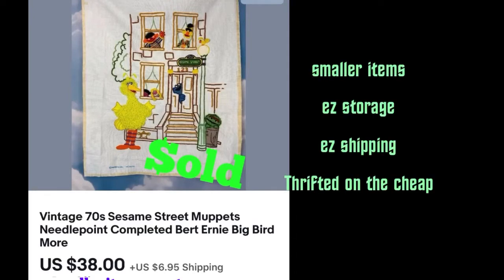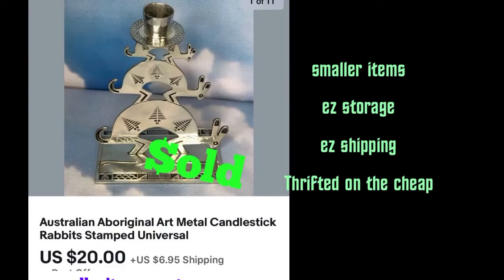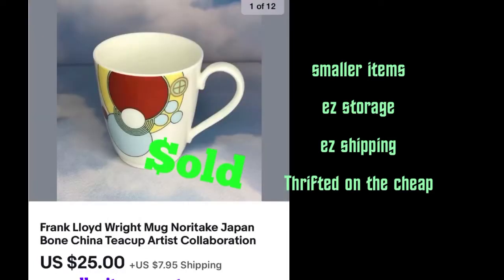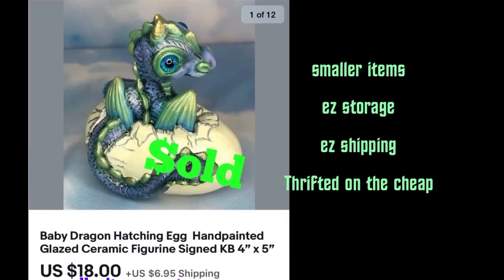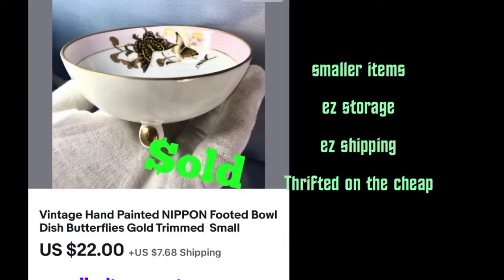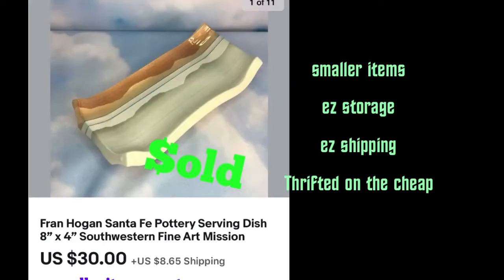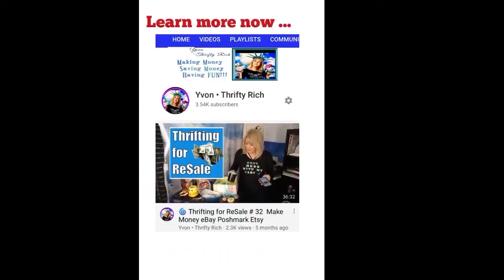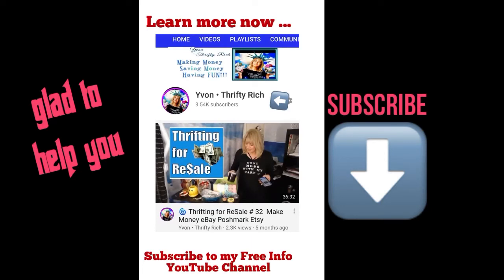Crazy Thrift Lady ✨ Make Money • Have Fun 💚 What Sold on eBay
What Sold Video, Smaller Items to resell that don't take a lot of storage space.